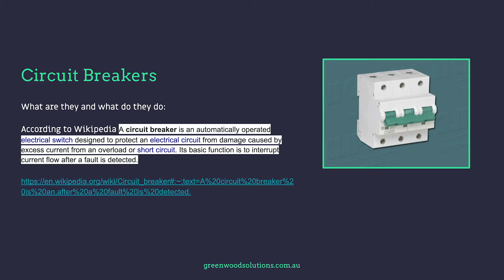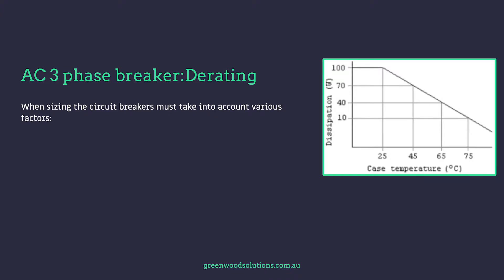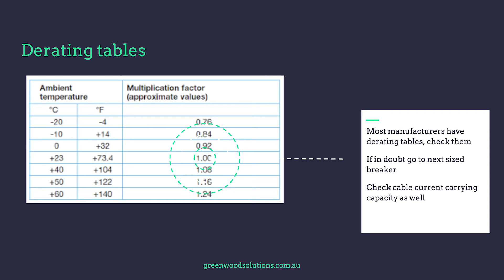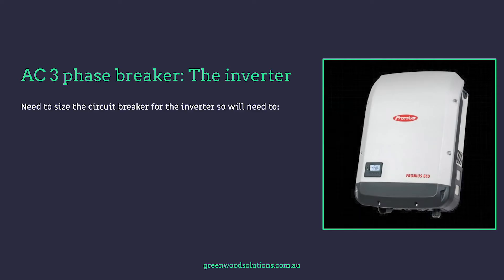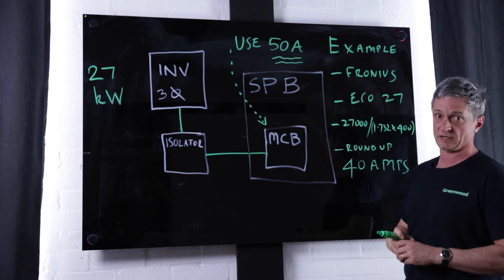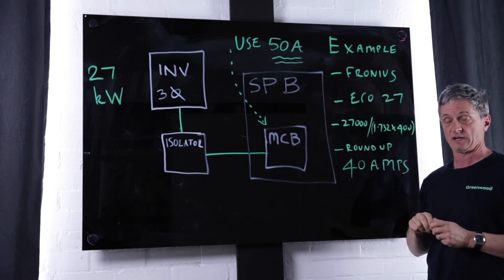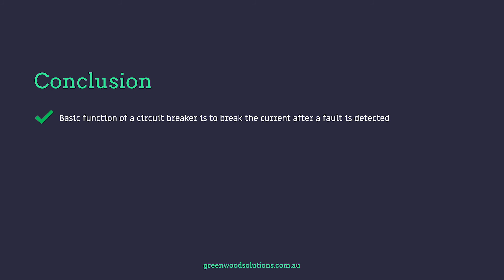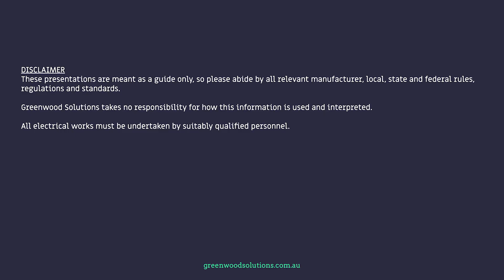AC MCB for Three Phase Inverters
How to select the correct three phase MCB for your selected inverters.